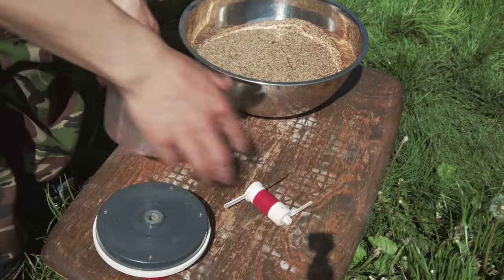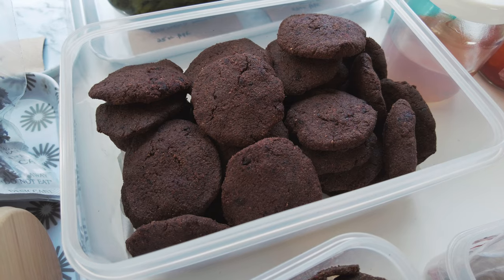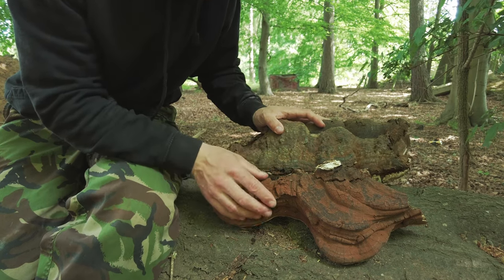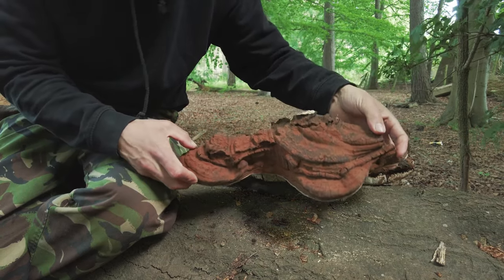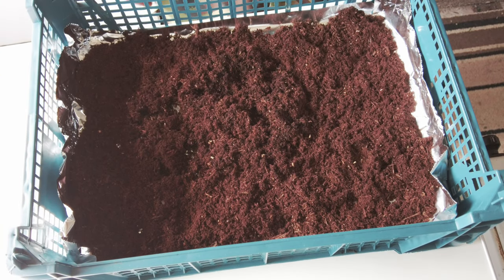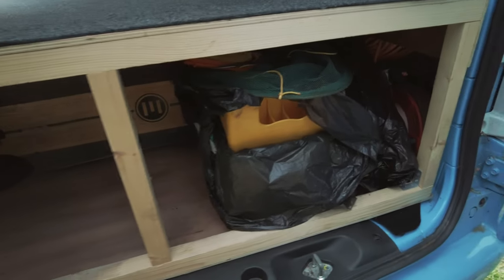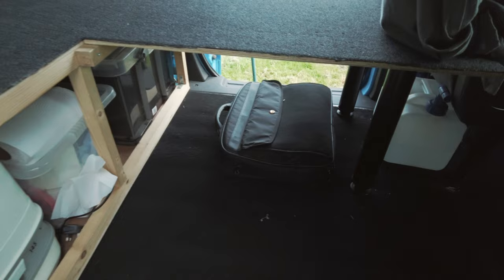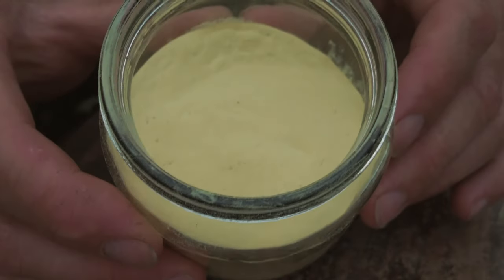100% WILD FOOD DIET DAY 62-64: Hakuna Matata | Wood Ants | Artist Conk | Pine Pollen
This is a vlog documenting day 62-64 of the 100% wild food project that I and 25 other foragers will be participating in. I will be eating only wild food for three whole months, nothing else! - Apart from a couple of agreed exceptions to help mimic our ancestral hunter gatherer diet as you are not allowed to harvest birds eggs in the UK.

Join me on a wild adventure to see just how well I survive on this challenge as part of a study to see how wild food affects our gut microbiome, blood sugar, and blood fat.